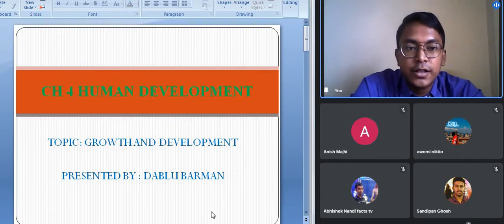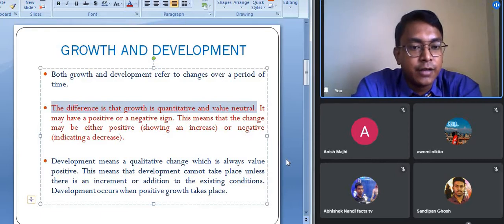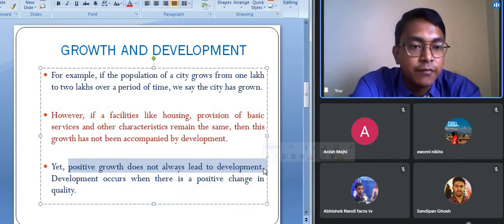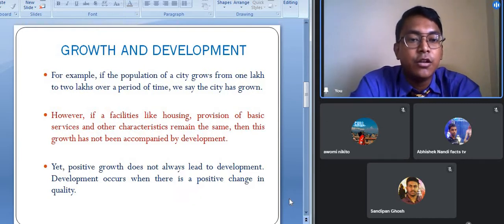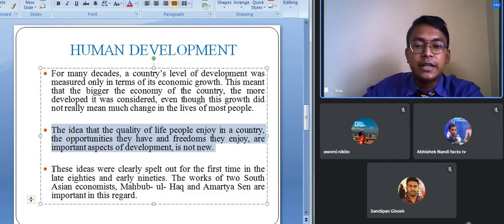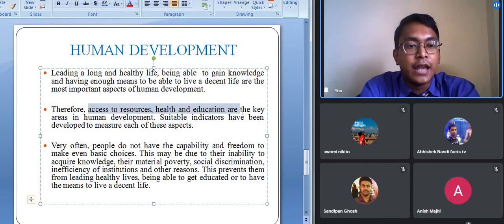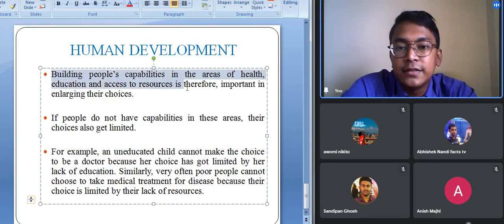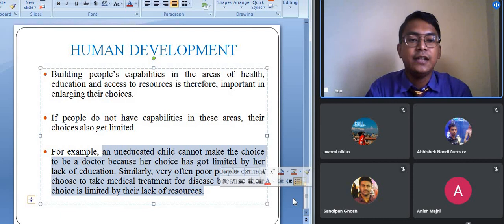CONCEPT OF HUMAN DEVELOPMENT